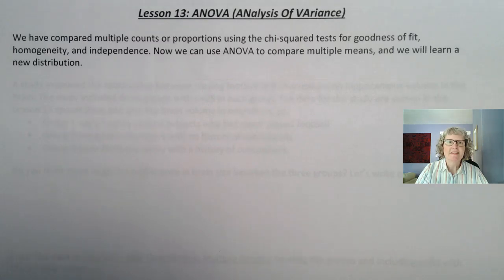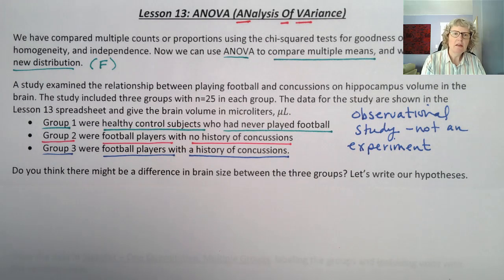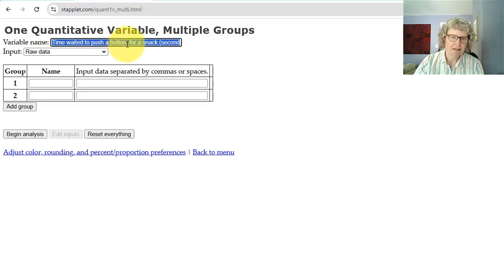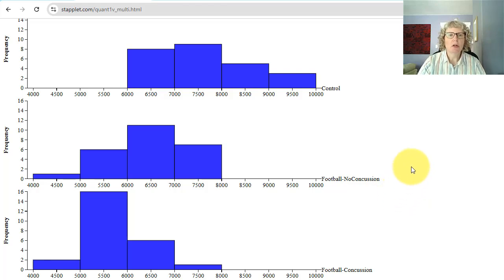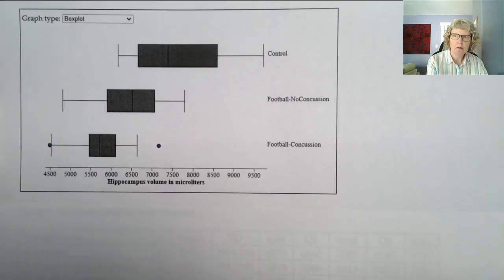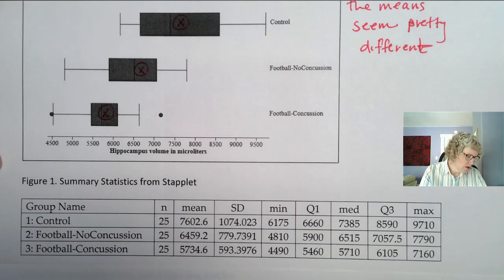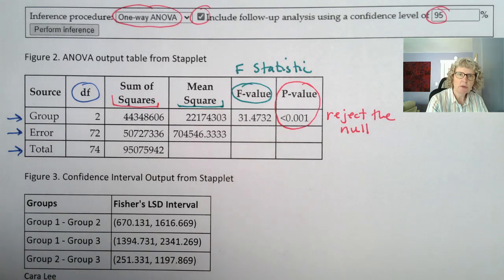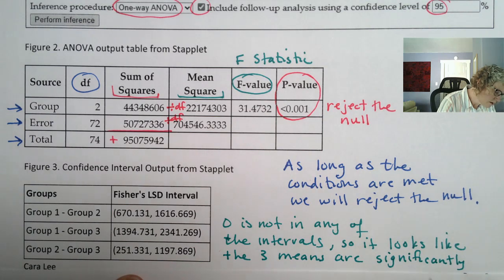Lesson 13a. Introduction to ANOVA using Stapplet